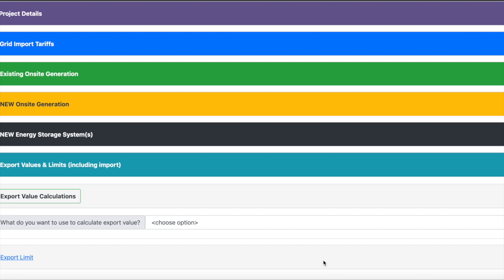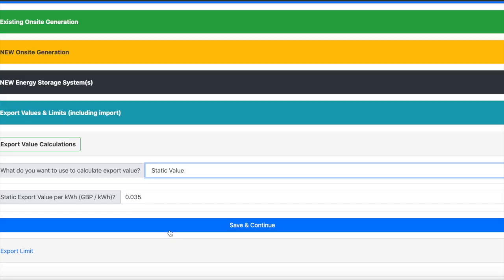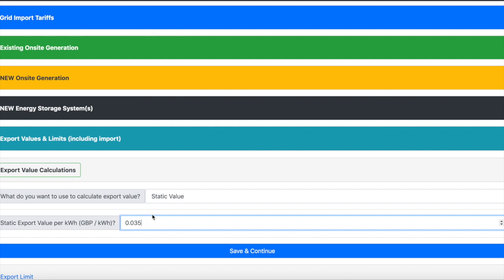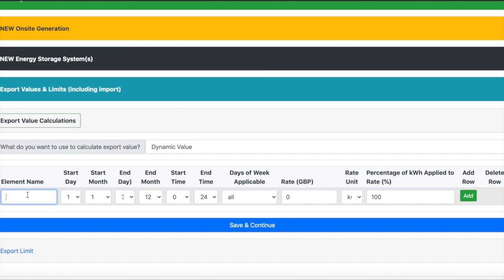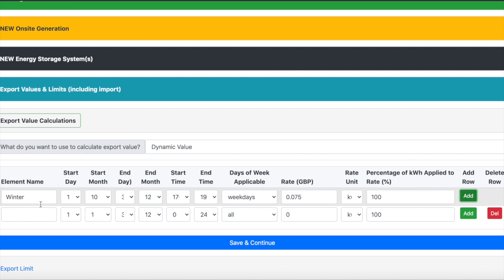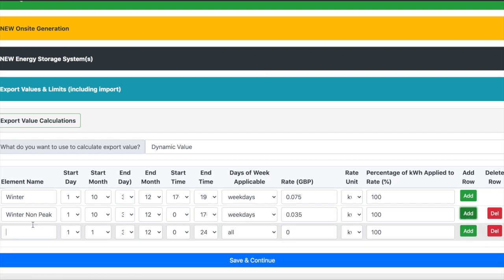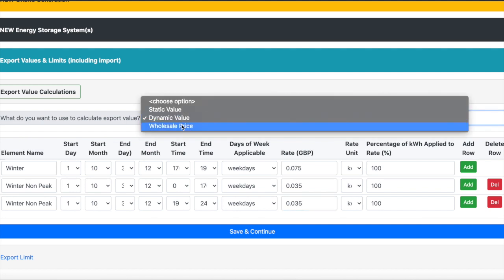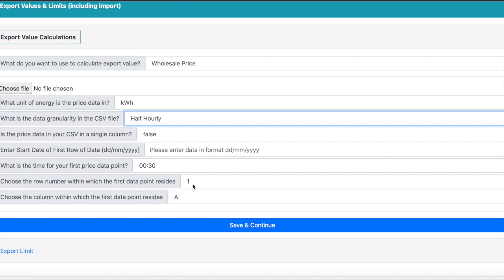GridMAP - Export Value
This video is about how you can set the reference for your export value if your project will export energy to the Grid at any point. You can use either a static value that is the same throughout the year, a dynamic value / table that will change the value dependent upon the day, month, time & / or day of the week; and also upload your own wholesale price data for each half hour period of the year.